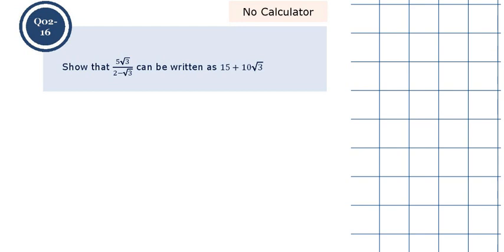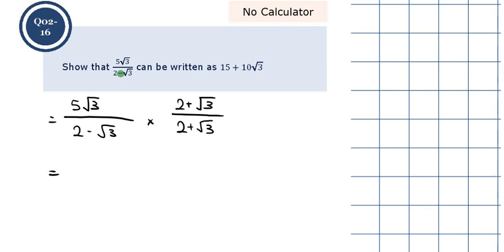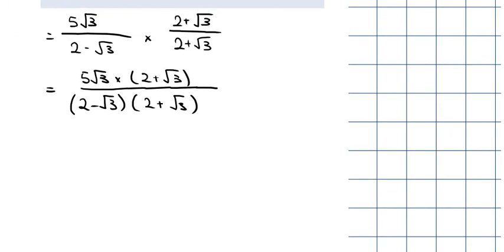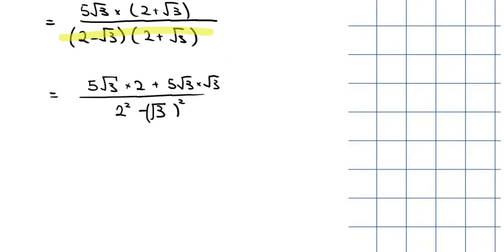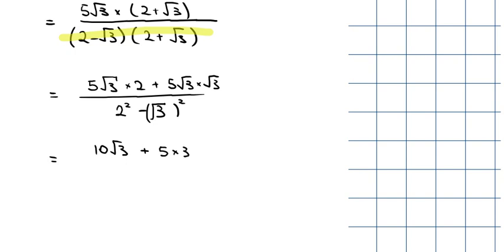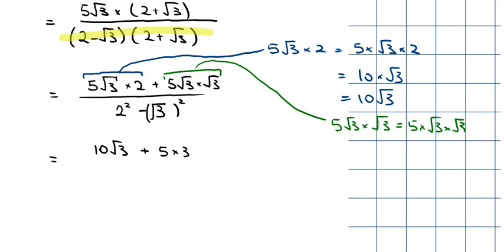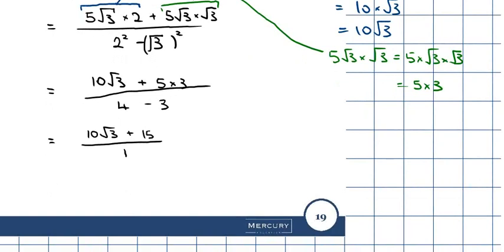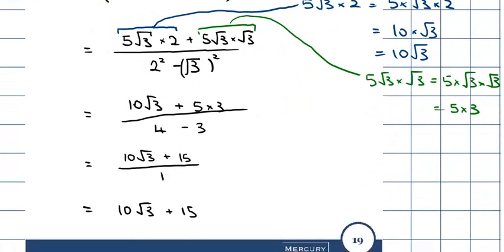[GCSE Maths in 1 WEEK] - Guide B - Question 02-16. Rationalising Surds